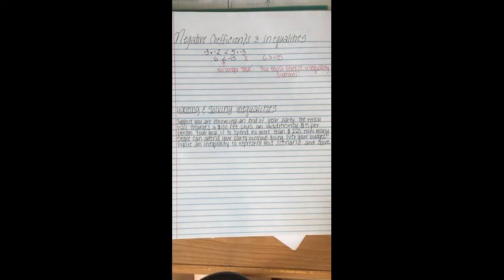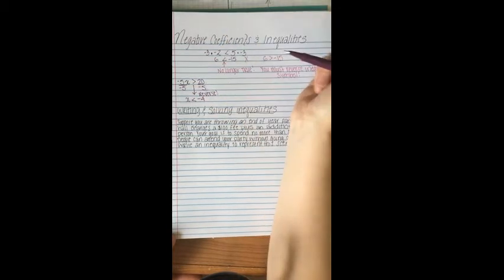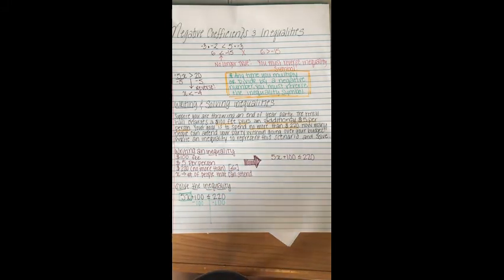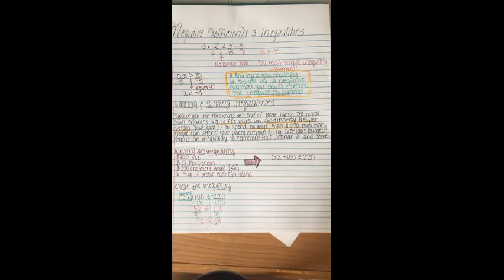Negative Coefficients and Inequalities